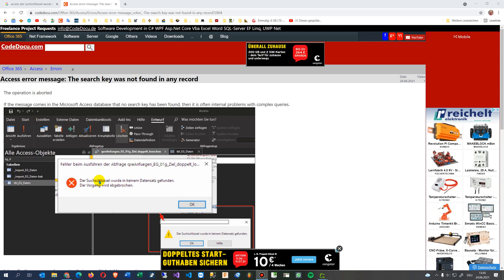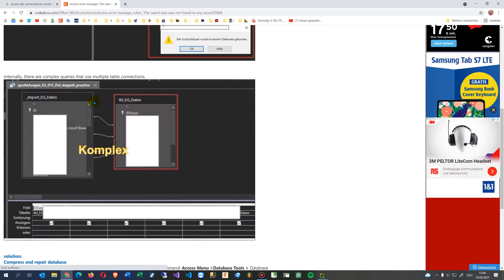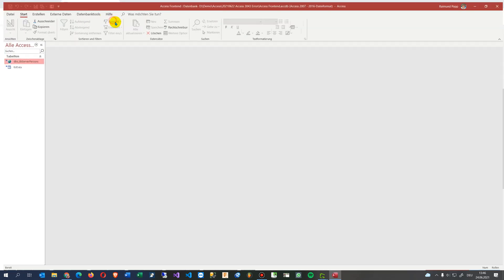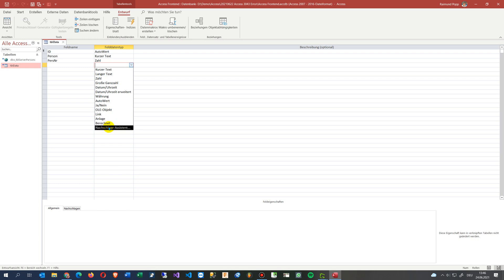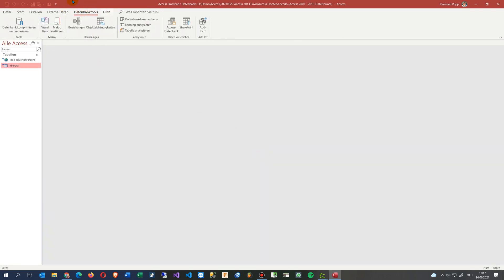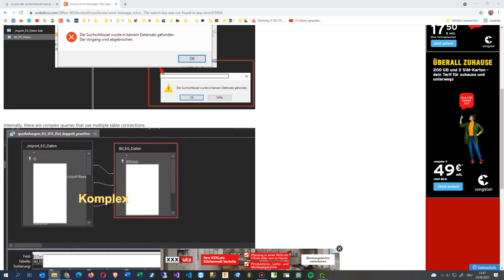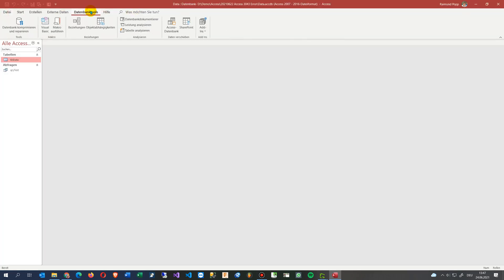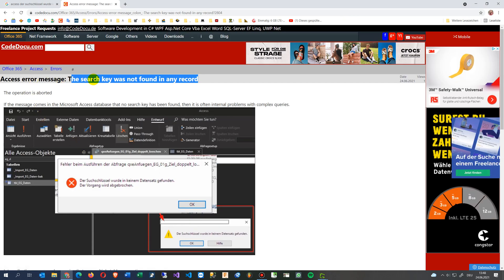🔑 Access Error: The search key was not found in any record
Solution1: Access Menu/Databasetools/compress and repair
Solution2: Improve queries with long text